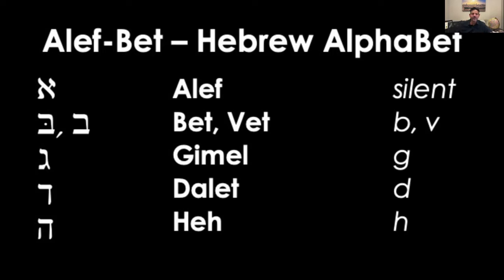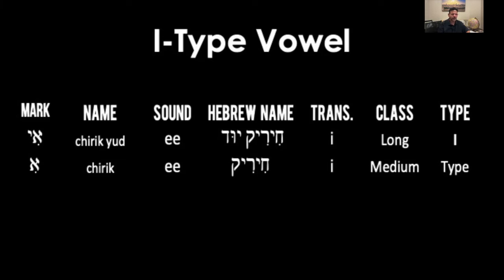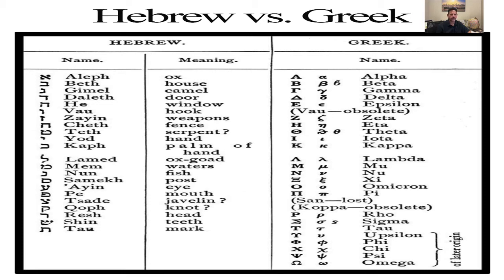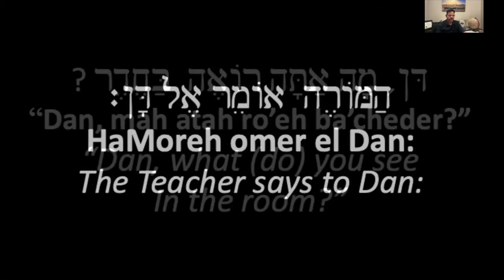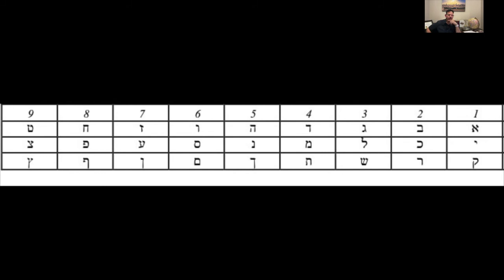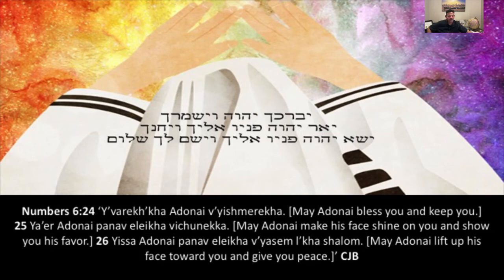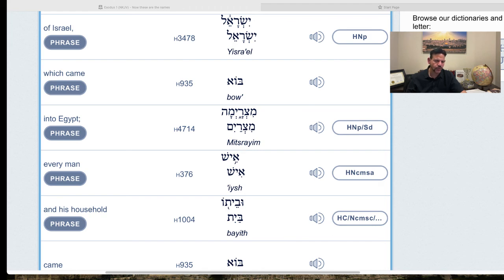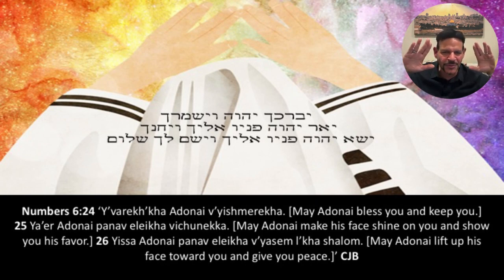Beginning Hebrew class with Rabbi Brian Baruch Bileci - Torah portions Vayechi & Shemot